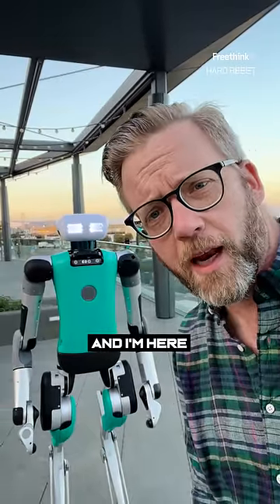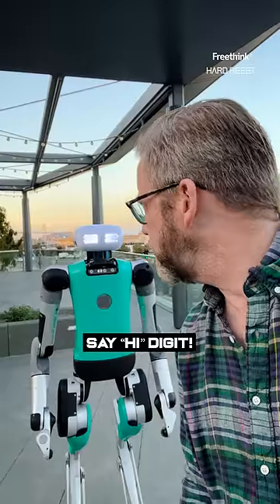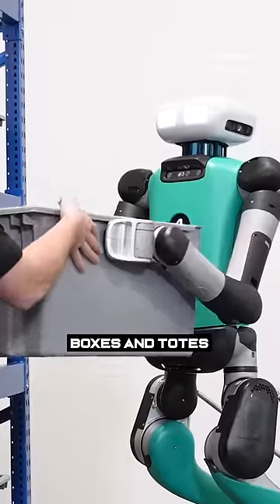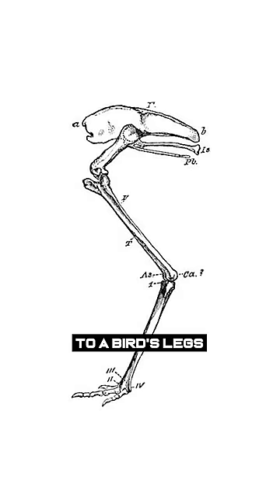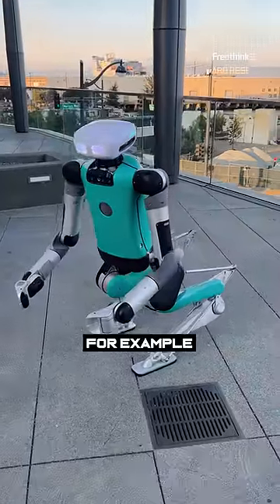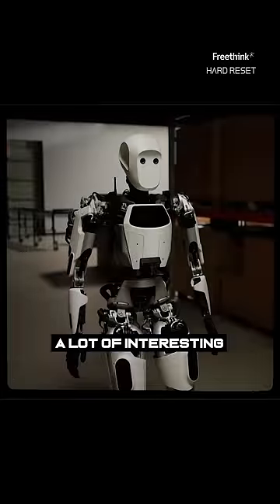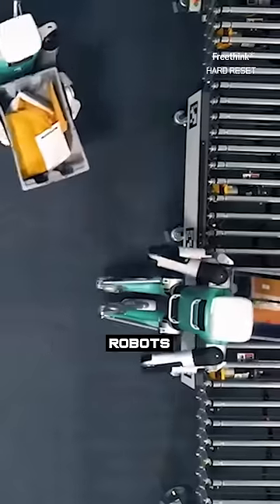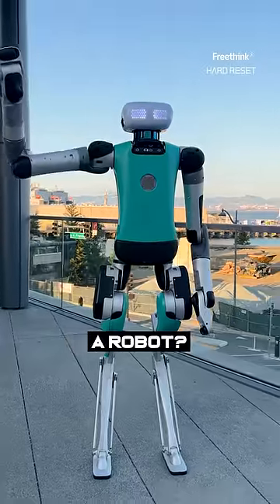This robot will be mass produced by 2025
This is Digit from Agility Robotics. He's a logistics robot built to work productively in a human environment.

Digit is built to stack and move boxes, and his design is based on a bird's legs!

This humanoid robot is built for agility. With mass production on the way, are you ready for your next delivery to come from a robot like Digit?